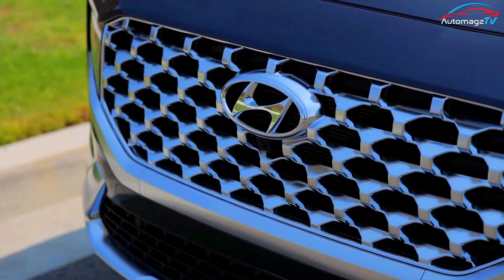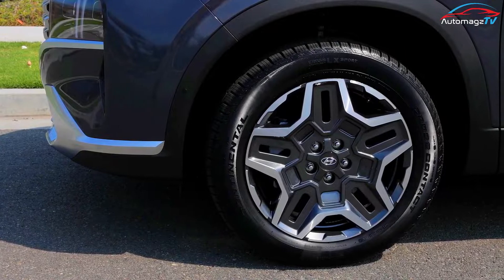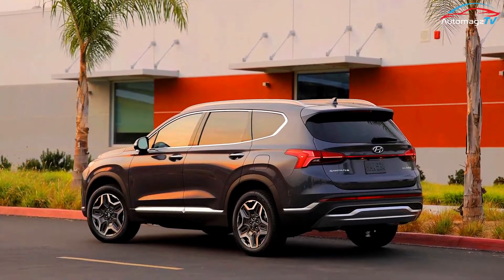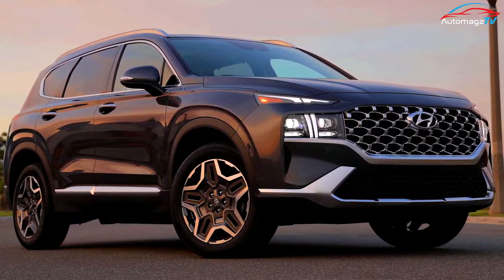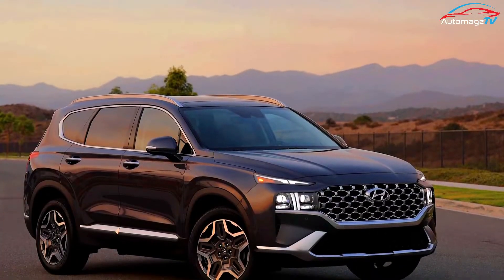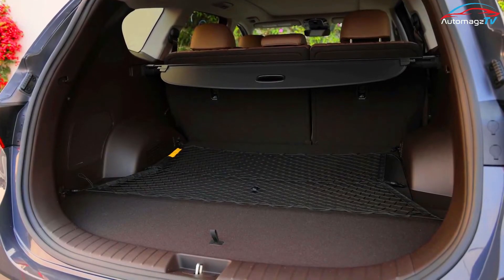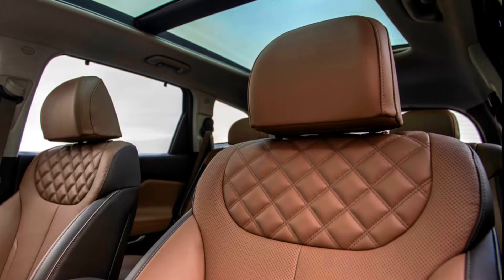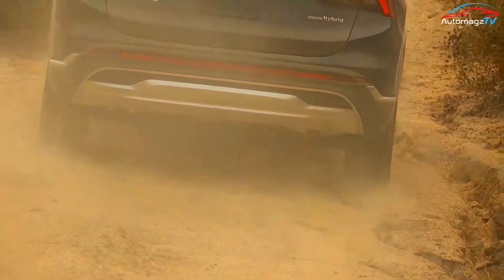New 2023 Hyundai Santa Fe - Wonderful Mid-size SUV!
The Santa Fe sports standard automatic emergency braking, adaptive cruise control, blind-spot monitors, and automatic high-beam headlights. A surround-view camera system sits on the options list (it’s standard on the highest-end models), as does a head-up display. The IIHS and the NHTSA give the mid-size SUV excellent crash-test scores, too.

How much does the 2023 Hyundai Santa Fe cost?

Prices aren’t confirmed for 2023 yet, but the Santa Fe SE should cost about $30,000. It has 18-inch wheels, cloth upholstery, an 8.0-inch touchscreen, and wireless Android Auto and Apple CarPlay. The mid-range Santa Fe SEL adds a few grand with its wireless smartphone charging, power driver seat, and remote start. For about $40,000, the Santa Fe Hybrid brings high fuel economy ratings with its leather upholstery, digital gauges, and panoramic roof.

Where is the 2023 Hyundai Santa Fe made?

It’s built in Alabama, but plug-in hybrids hail from Ulsan, South Korea.

The cabin soothes, by comparison, with an 8.0- or 10.3-inch touchscreen that perches atop the dual-level dash. Hyundai groups controls around pod-shaped vents and clusters them around a control pad, while the console gets studded by an electronic shifter. It’s neatly organized and well done, and in pricey Limited and Calligraphy models, it’s gorgeous, with nappa leather, ambient lighting, and a 12.3-inch digital cluster.